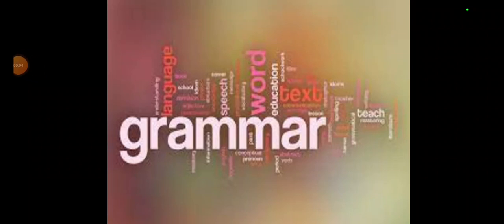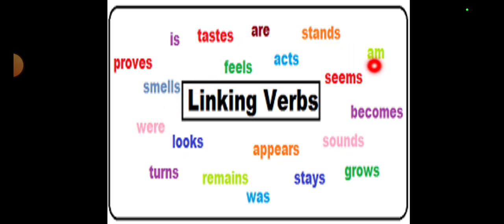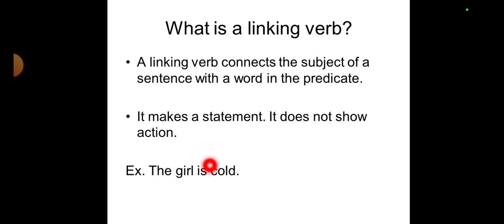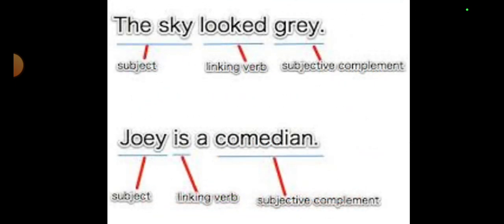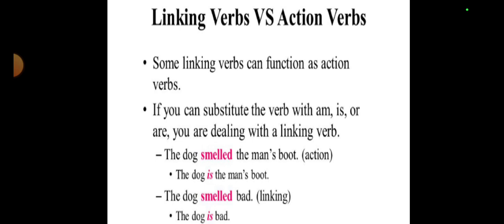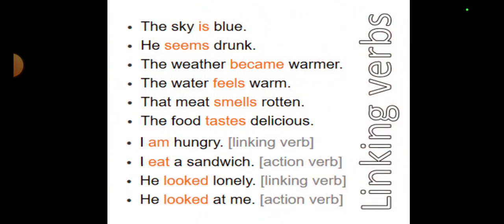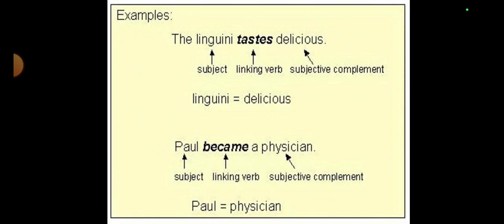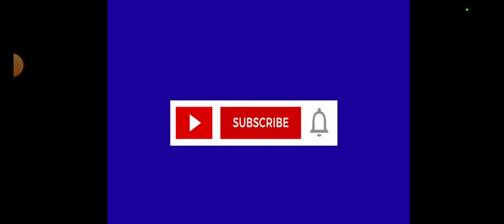Linking Verbs: What are they? // Easy explanation with examples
Hello friends
This video lesson will enable you learn and practise the concept of linking verb with easy examples and explanation. Knowing the types of verbs with their multiple roles in grammar is something like an achievement as grammar is all about sentence and is what what needs verbs in variety. So english buffet.5 is making things easy for all age groups that with little effort you can learn and practise many concepts resulting in becoming more confident user of english language.